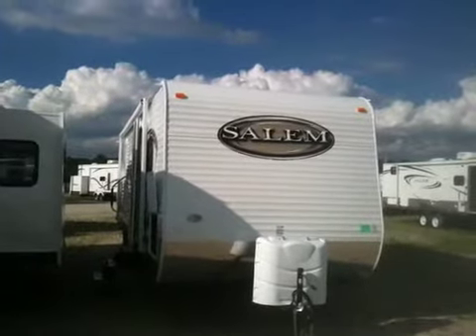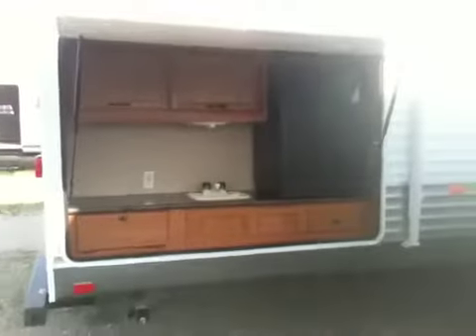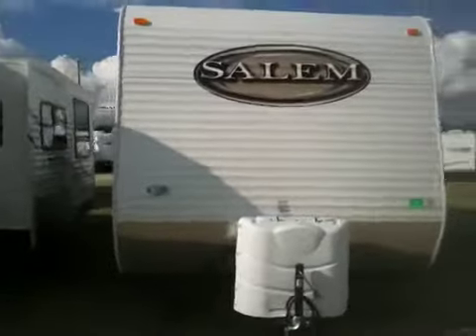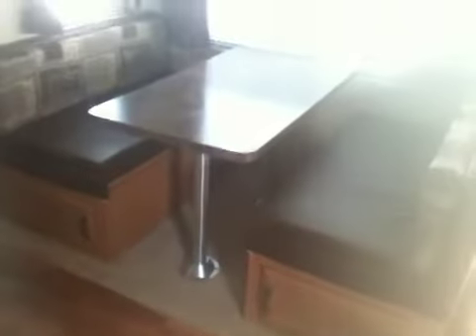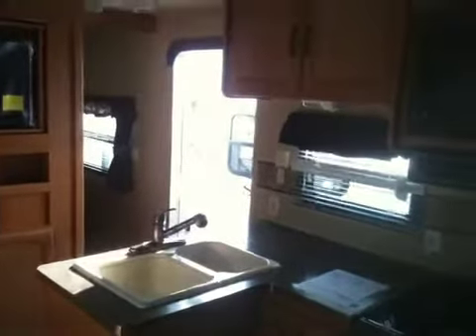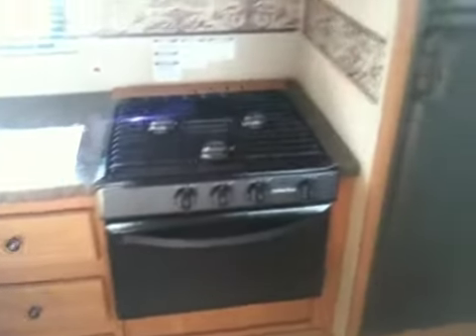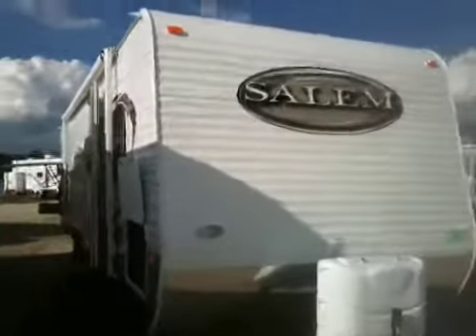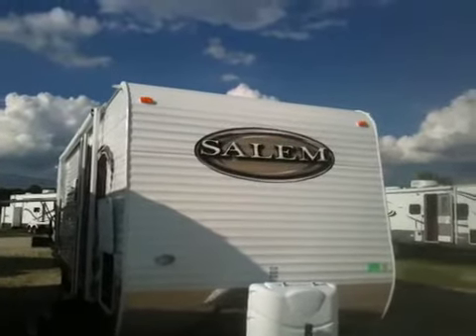Salem travel trailer 30kqbss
2011 Salem 30kqbss travel trailer by forest river